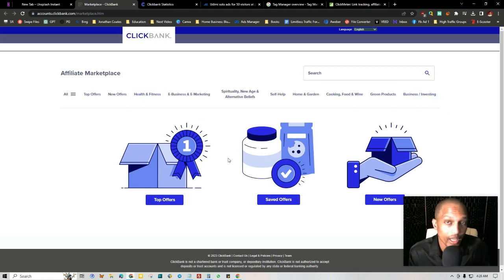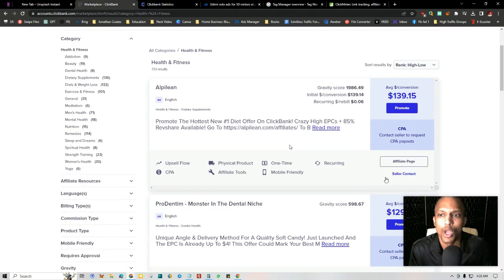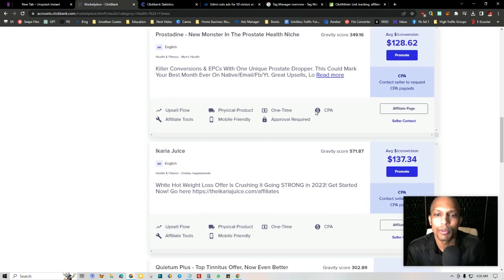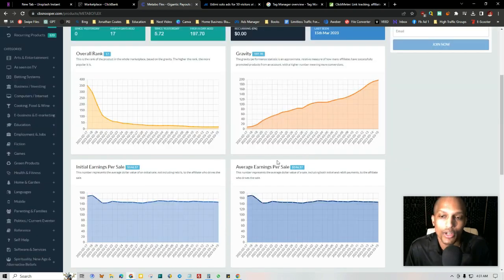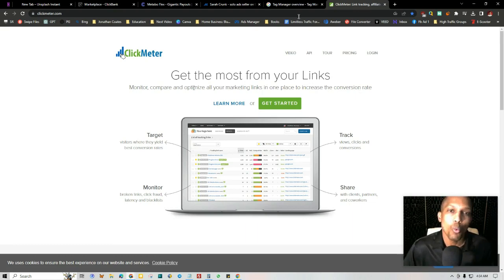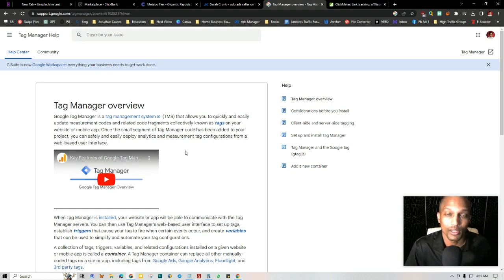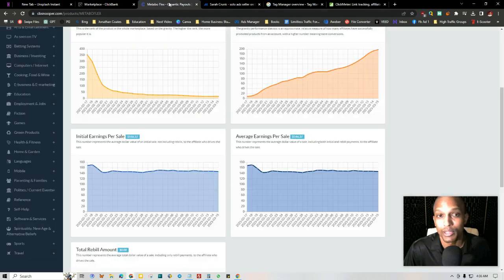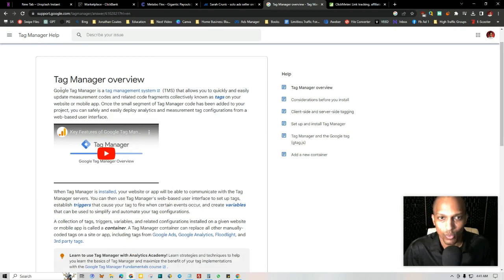Calculating Your Earnings Per Click (EPC): The Most Important Metric in Online Marketing